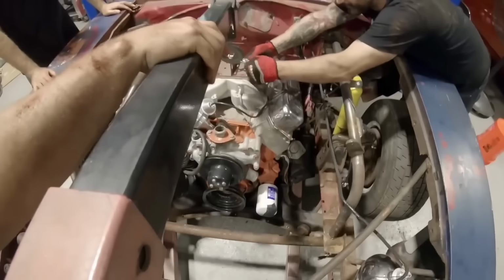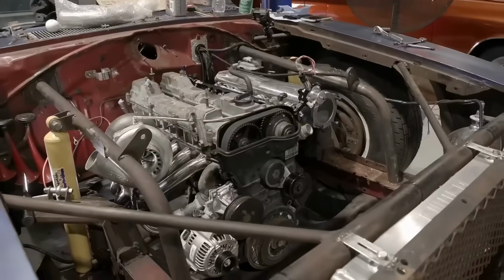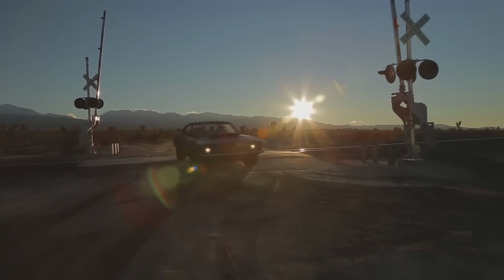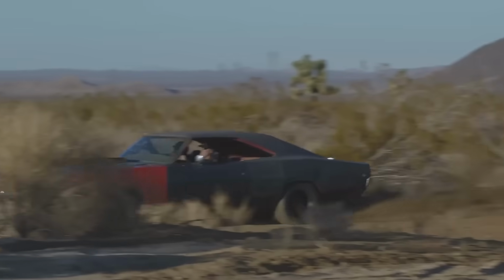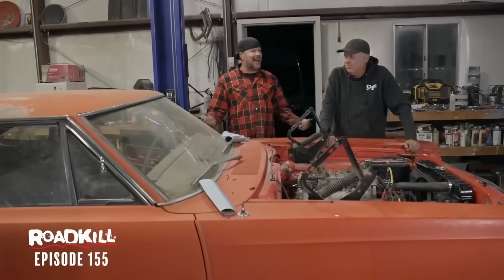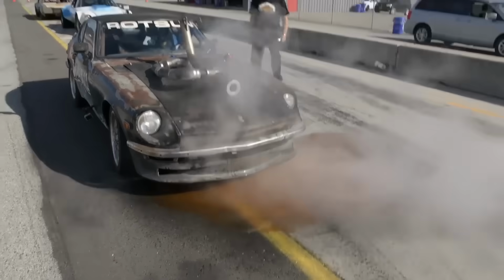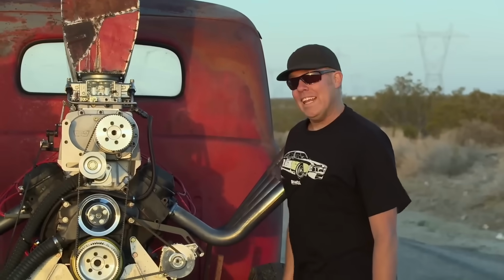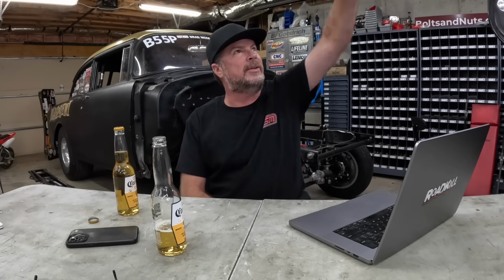ROADKILL HAS BEEN CANCELLED! WHY? NOW WHAT?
This is my take on what's happening now that Motor Trend and Discovery/Warner Bros has cancelled a whole lot of rad car shows. If you want to continue to see your favorite hosts here are the ones I know have channels here. You'll be entered to win some cool stuff!

-Finnegan